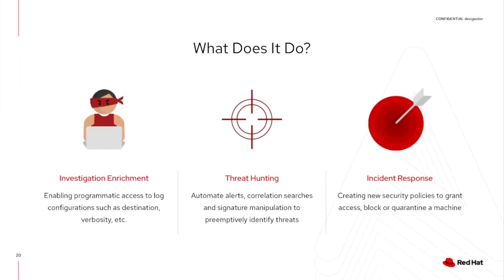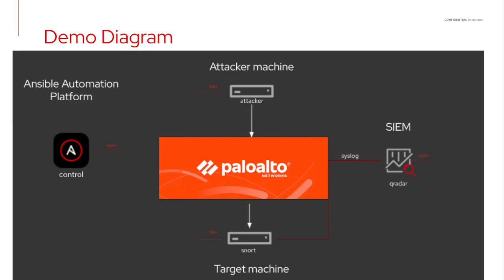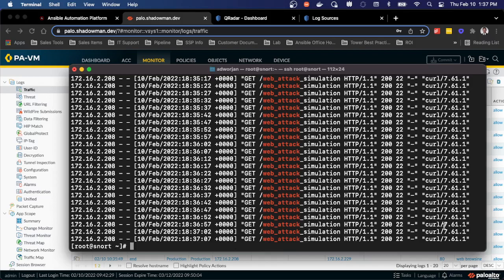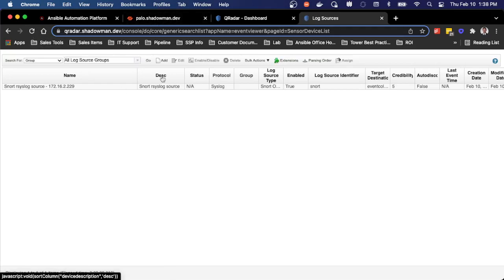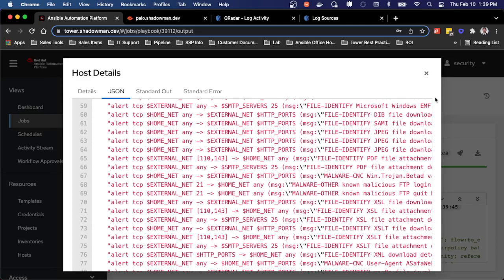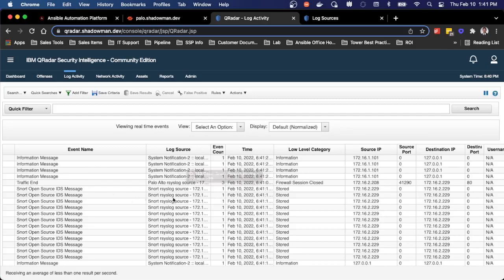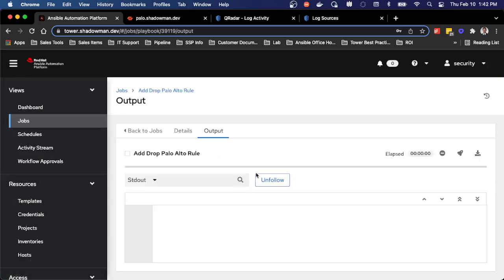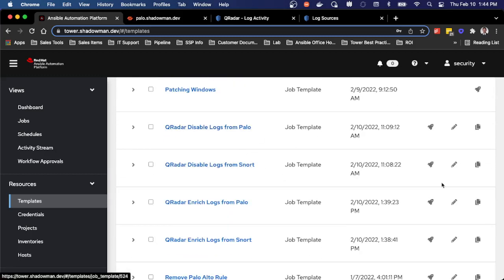Ansible Security Automation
This video will cover Ansible Security Automation.